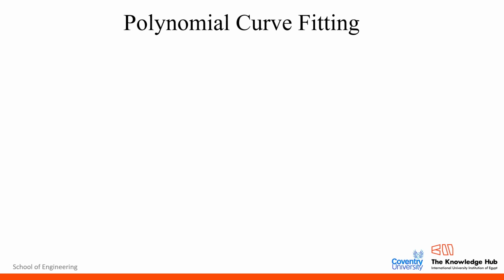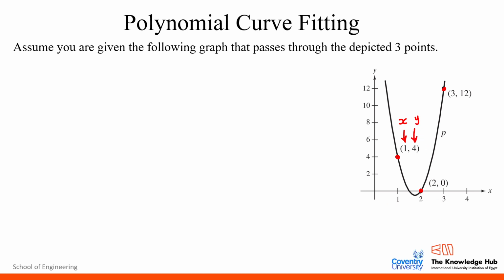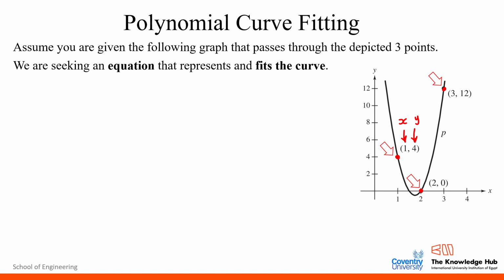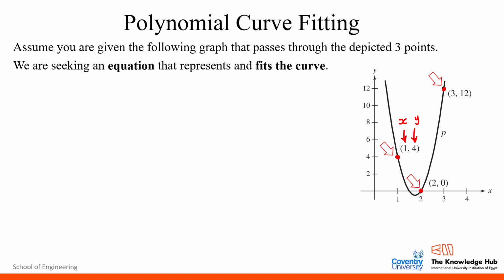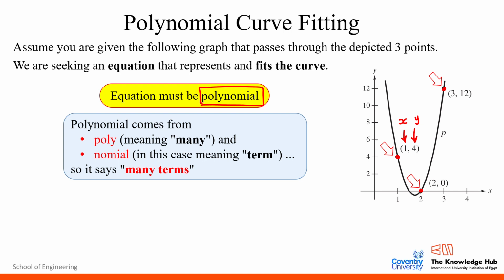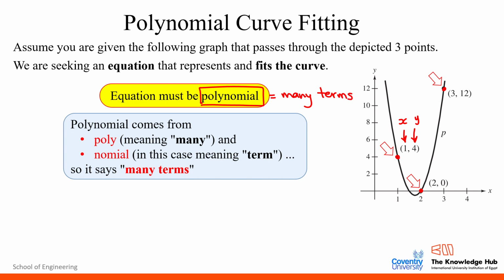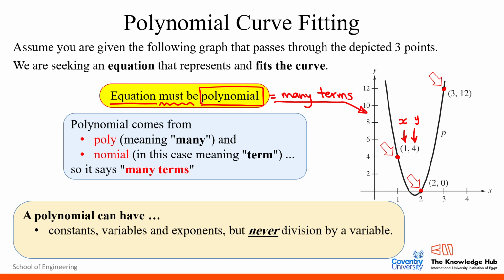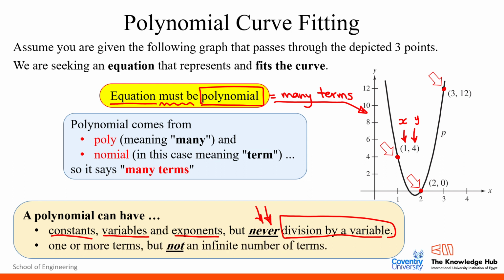Curve Fitting Part A